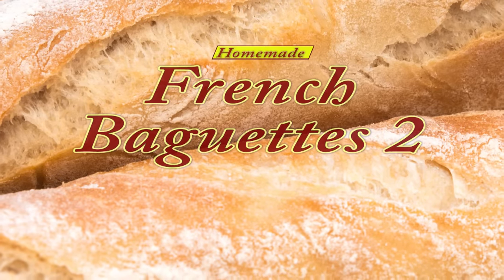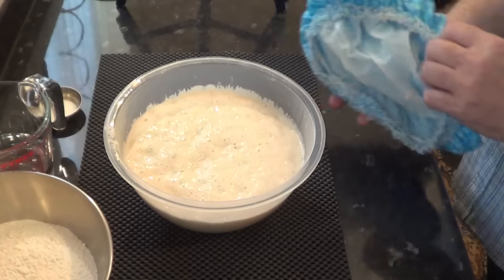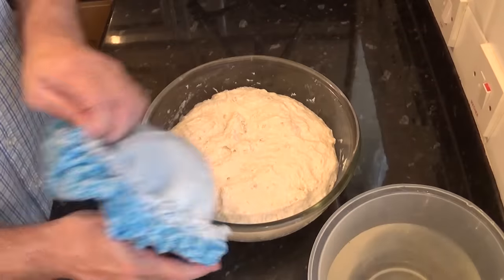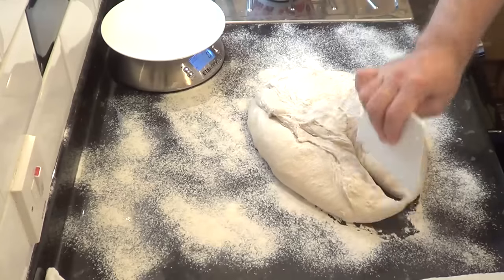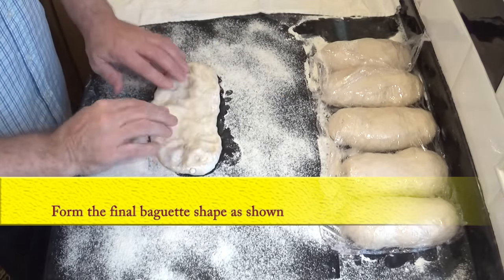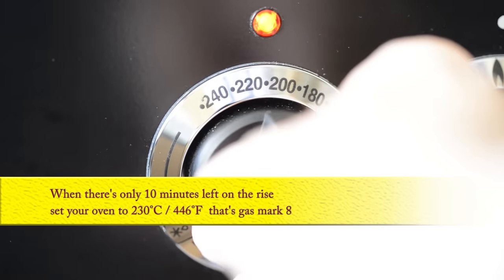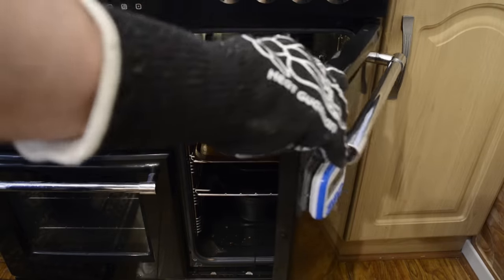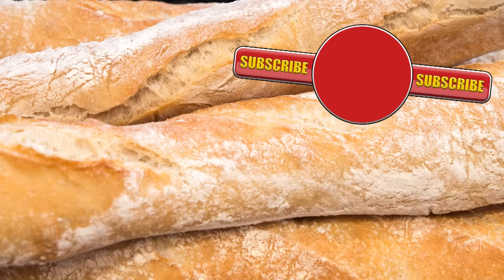French Baguette "The quicker poolish method"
How to make French Baguette 2 using the quicker poolish method, easy step by step instructions from start to finish.

Here are 4 simple rules to follow when making these wonderful Baguettes.
1. Stick to the recipe rigidly, the quantities and ingredients are very important and carefully worked out  for successful results.
2. Use digital SCALES for the measurements including the water, don't convert to cups or measuring jugs, they are too inaccurate.
3. Use proper bread flour with at least 12% protein, check the ingredients list on the side of the flour bag for the protein level, protein may show in grams per serving but just work it out, it needs to be 12g of protein per 100g of flour.  Plain or all purpose flour has a lower protein count and is great for pastries, cakes, and biscuits, but is not strong enough for making bread.
4. Very important...Check your yeast is working, BEFORE you start, you can do a yeast test as shown in my sandwich bread video
Thank you again for watching, John 👌

Stage 1 The Poolish or Sponge
200g / 7oz  Strong white bread flour
300g / 300mls / 10½oz  Cold water
½tsp / 2g of instant or active dried yeast, if using fresh yeast 8 grams

Stage 2   The main Ingredients
500g / 17½oz  Strong white bread flour
220g / 22omls / 7½oz  Cold water
1tsp / 8g Salt
The Poolish or Sponge made earlier